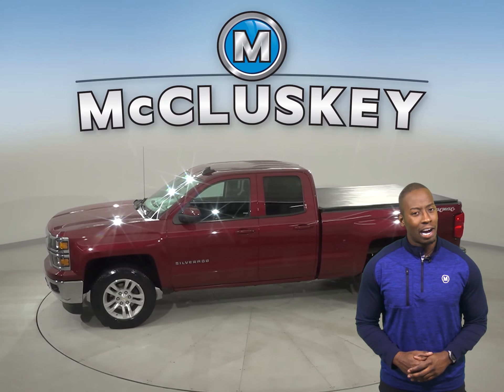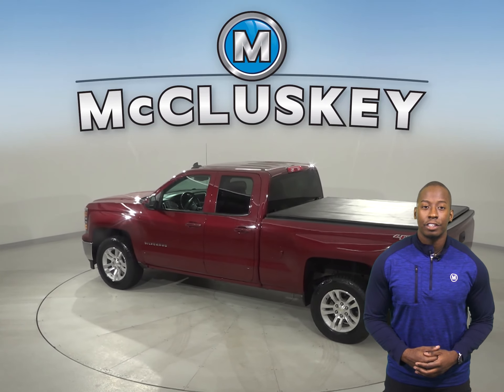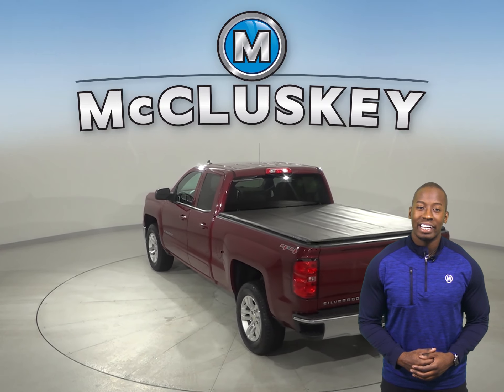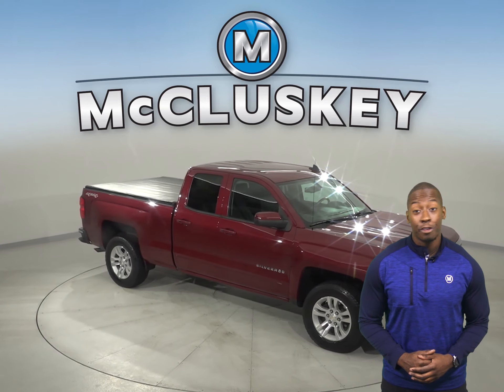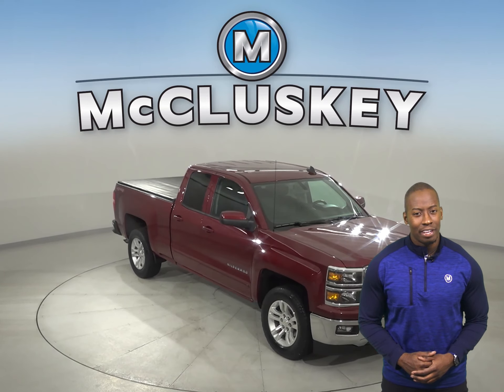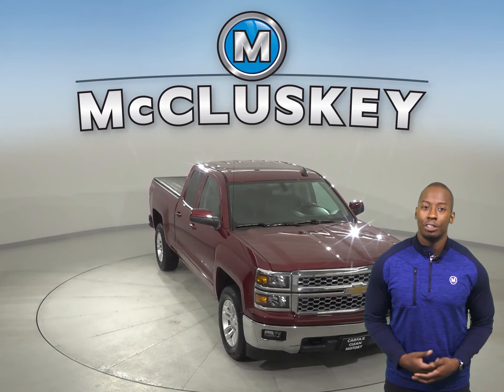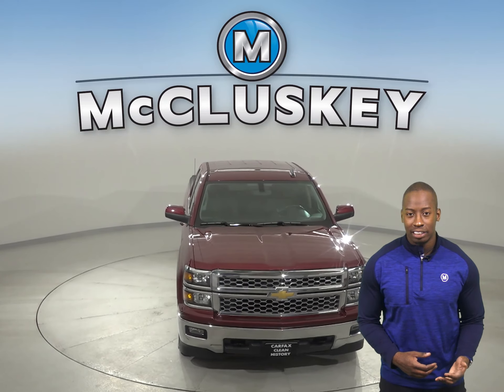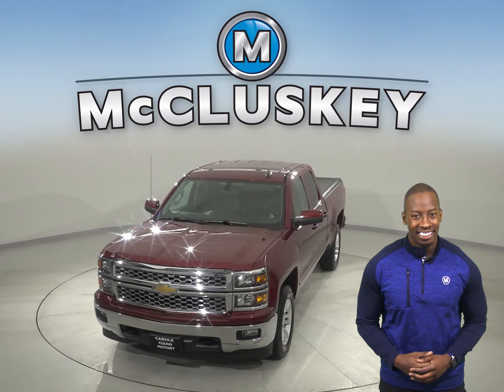A19472ZT Used 2015 Chevrolet Silverado 1500 LT 4WD Red Double Cab Test Drive, Review, For Sale -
Challenged credit?